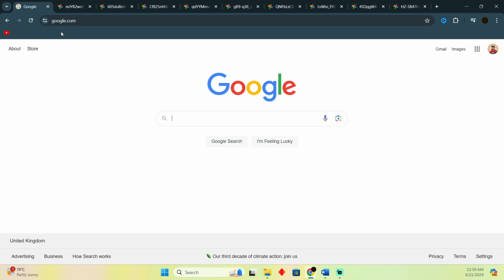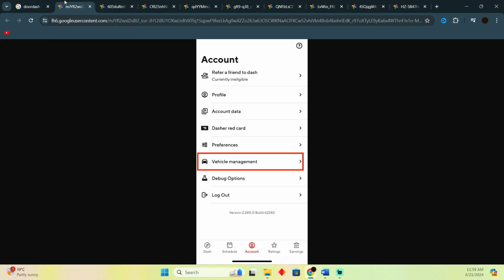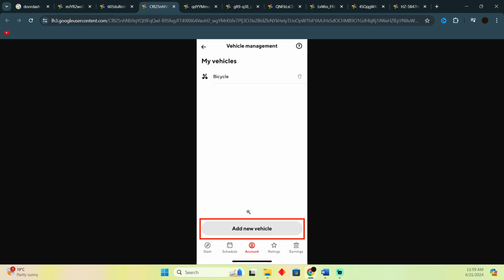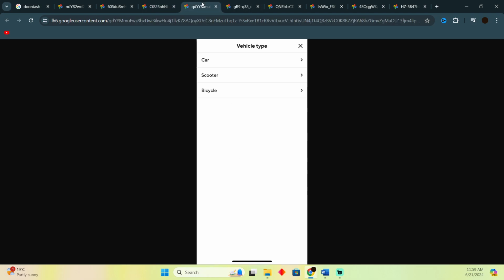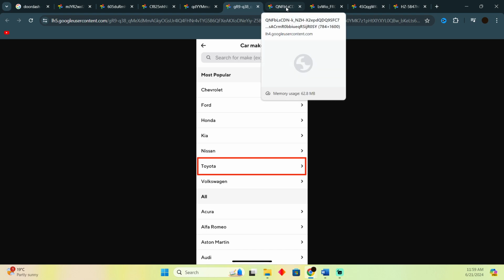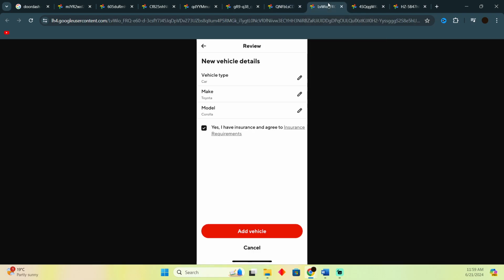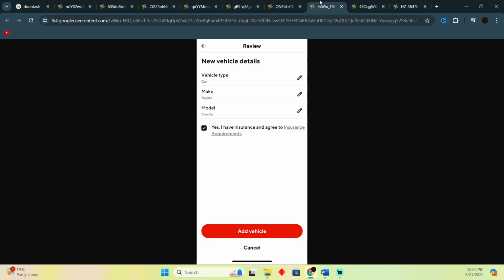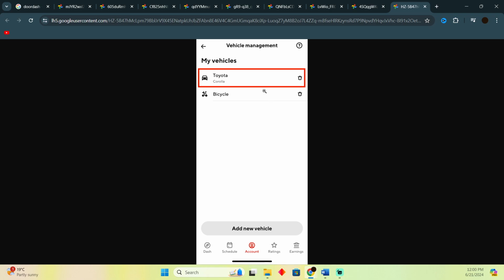HOW TO CHANGE VEHICLE ON DOORDASH APP 2025! (FULL GUIDE)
Welcome! In this guide, we'll show you "HOW TO CHANGE VEHICLE ON DOORDASH APP 2025!" If you're a DoorDash driver needing to update your vehicle information, this tutorial will provide you with clear, step-by-step instructions.